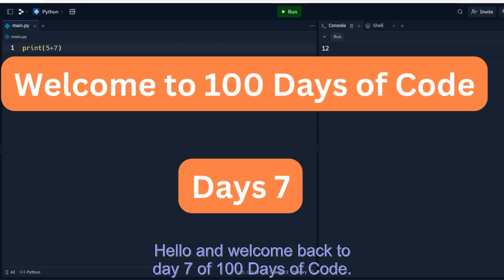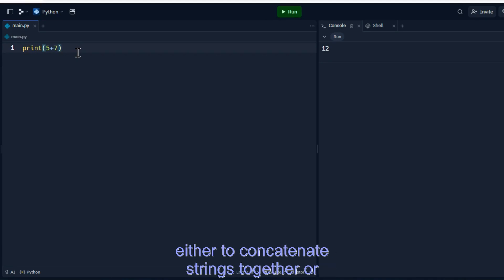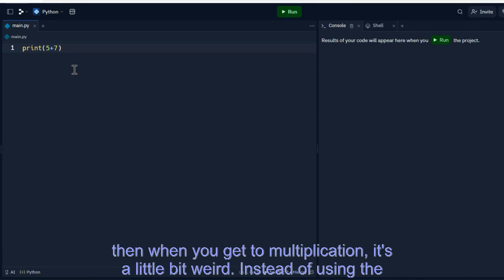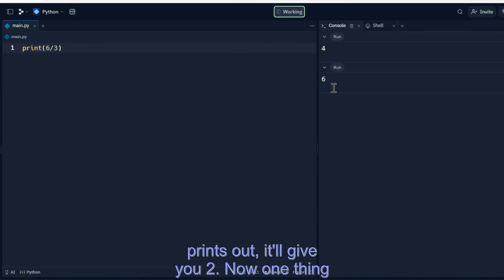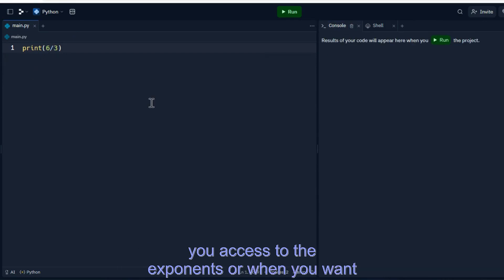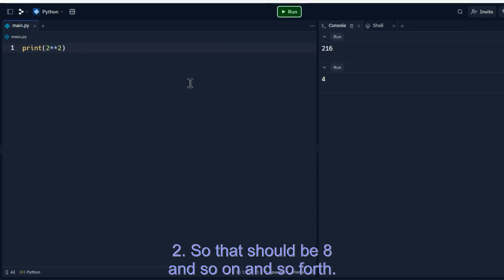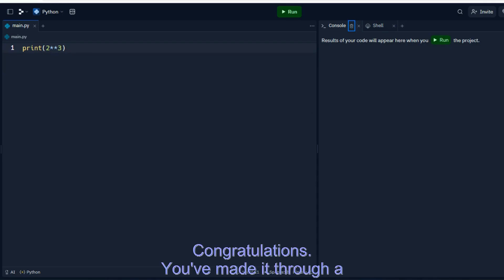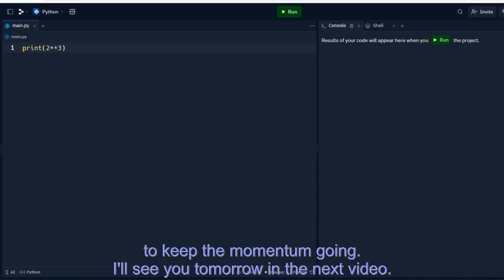How to do Mathmatical operation in Python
Hello and Welcome back to Day 7 of 100 days of code.

In this Video I want to show you the mathematical operators that you have access to in addition to adding. The next obvious one is subtraction.So 7 - 3 , you would just use the minus sign,but then when you get to multiplication it's a little bit weird. Um,instead of using the x or some sort of time symbol,you actually use the asterix.So you would say something like 3 * 2 and that would be 3 times 2.